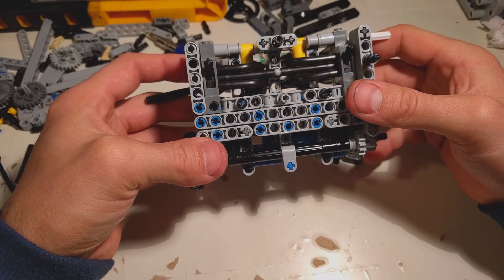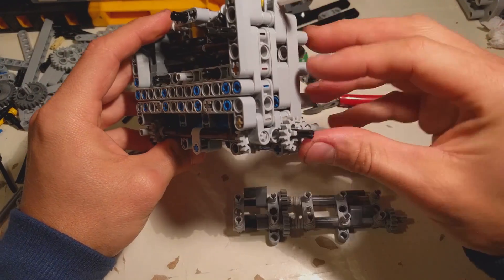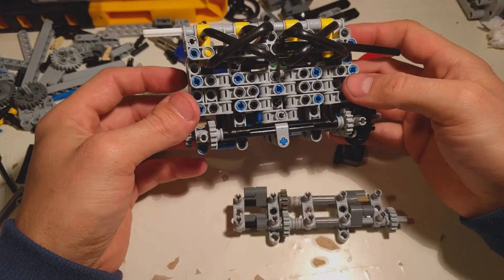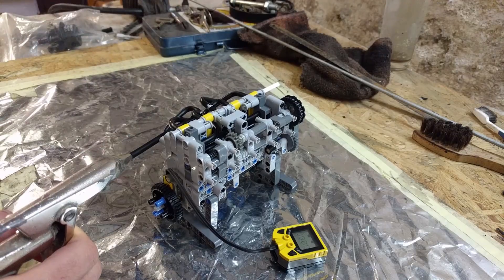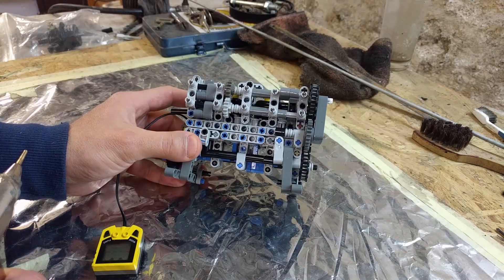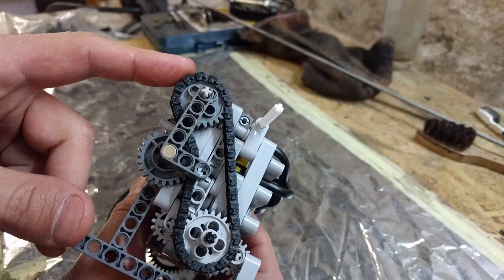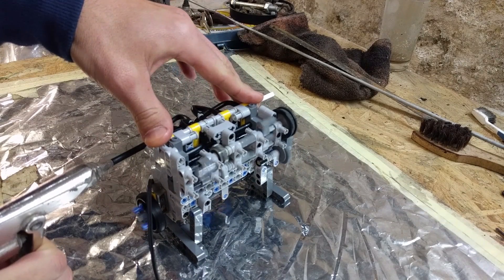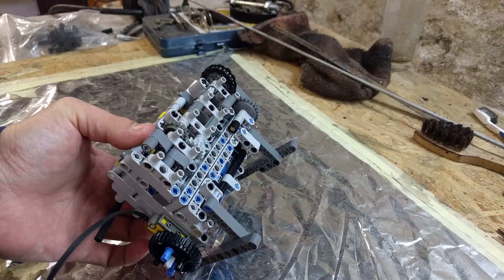LPE power Development - Small cylinder Inline 4 part 3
Part 3, where we test the engine for the first time. I was a bit sick the past week, so there were no videos while i was recovering.